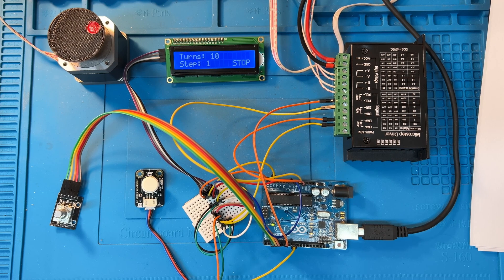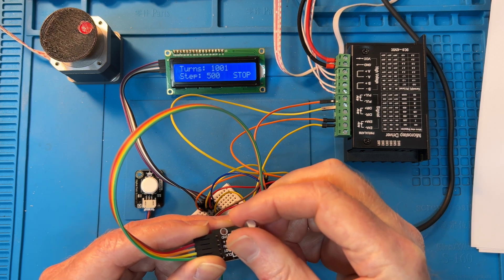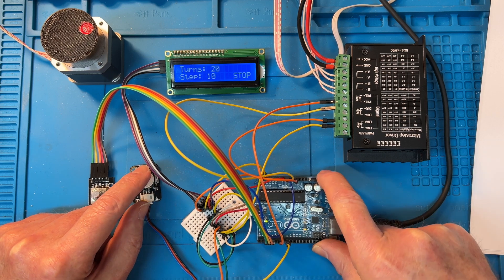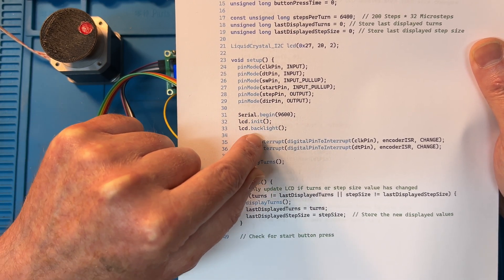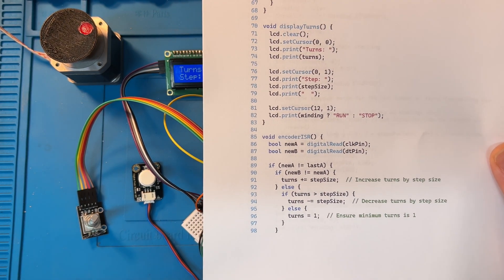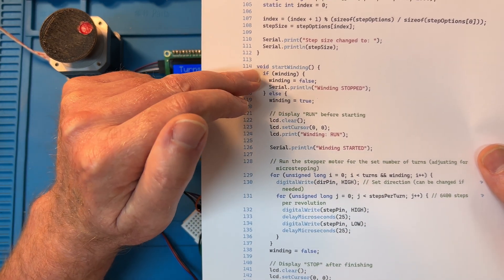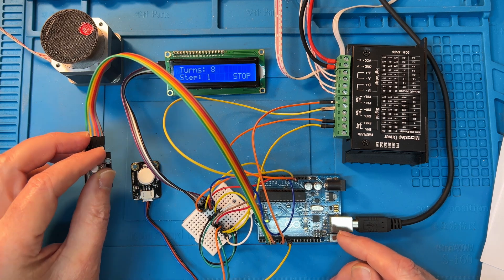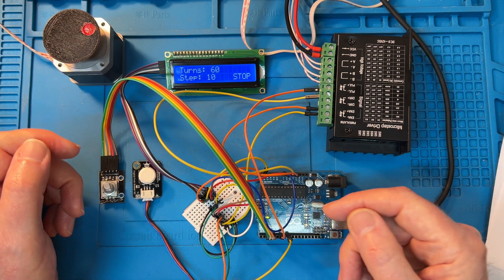How to build a simple stepper based coil winder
### **YouTube Video Description – Stepper Motor Coil Winder Tutorial** 🎥🌀

🔥 **Build Your Own Stepper Motor Coil Winder!** 🔥

In this tutorial, I walk you through the **design, wiring, and programming** of a **stepper motor-driven coil winder** using an **Arduino, rotary encoder, LCD display, and start button**.
This project allows for **precise control** of the number of turns, making it perfect for winding **custom coils, transformers, or electromagnets**! 🧲⚙️

### **🔧 Features & Functions:**
✅ **Set turns with the rotary encoder** 🎛
✅ **Click encoder to change step size (1, 10, 100, etc.)** 🔄
✅ **Start/Stop winding with a push button** 🛑▶️
✅ **LCD updates smoothly without flickering** 📟
✅ **Microstepping support for accurate movement** 🔍
✅ **"RUN" displayed before winding, "STOP" after, then auto return to settings** 🔁

💡 This tutorial covers both **hardware setup** and **software explanation**, making it easy for beginners and experienced makers alike!

⚡ **Watch now and start building your own coil winder!**